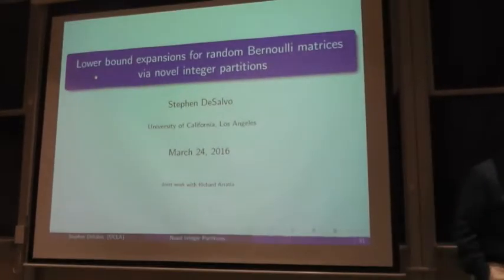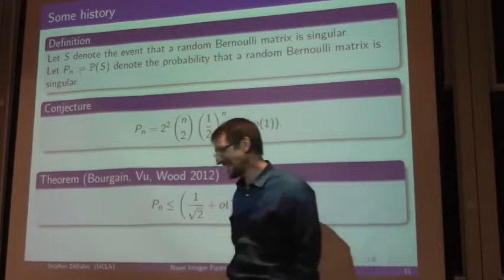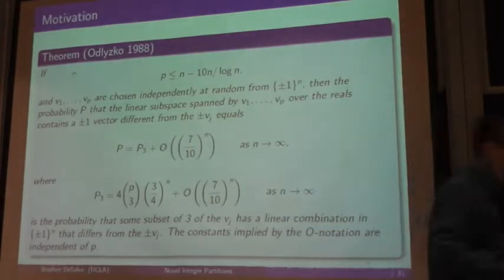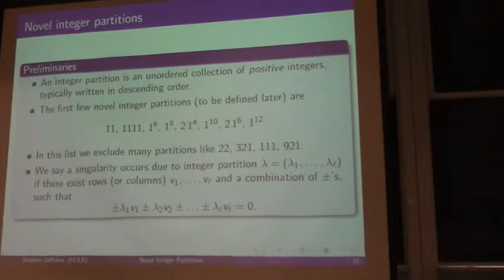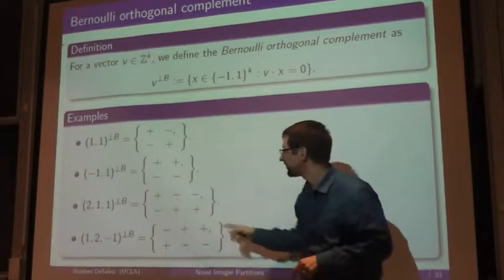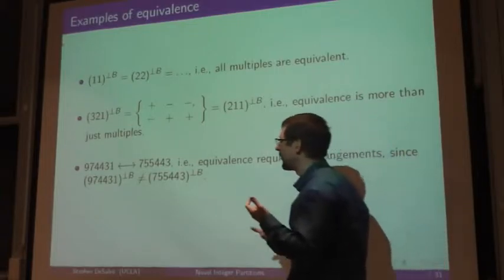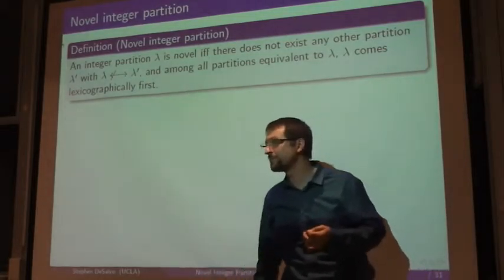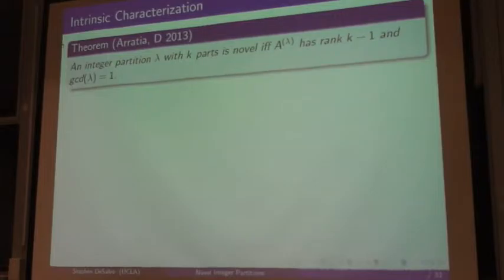Lower bound expansions for random Bernoulli matrices Part 1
Date: March 24, 2016
Speaker: Stephen DeSalvo, UCLA
Title: Lower bound expansions for random Bernoulli matrices
Abstract:
          A random Bernoulli matrix is an n by n matrix with each entry chosen as +/-1 with probability 1/2, independently of other entries. It was first shown by Komlos that the probability that a random Bernoulli matrix is singular tends to 0 as n tends to infinity, and later by Kahn, Komlos, and Szemeredi that the rate is exponentially decaying. The rate was later improved by Tau and Vu, and most recently by Bourgain, Vu, and Wood. We present a lower bound asymptotic expansion, conjecturally a true asymptotic expansion, by classifying the various ways in which the matrix can be singular, indexed by what we call novel integer partitions. We show that the set of novel integer partitions is both necessary and sufficient for classifying singularities, and classify all novel integer partitions with at most seven parts. This is joint work with Richard Arratia.